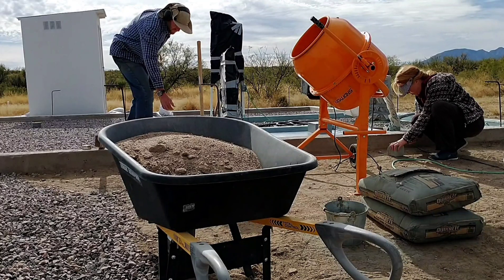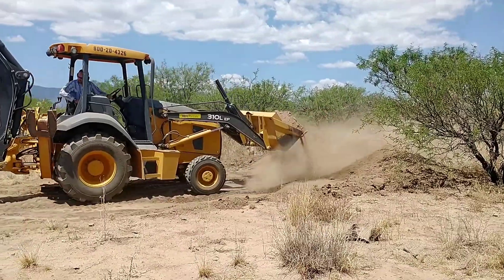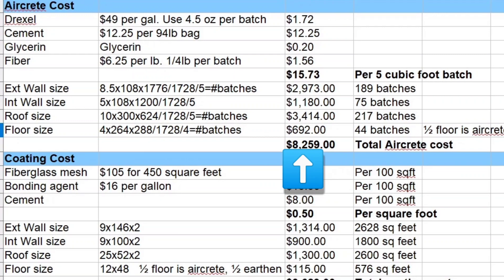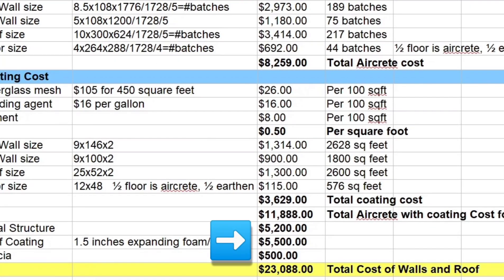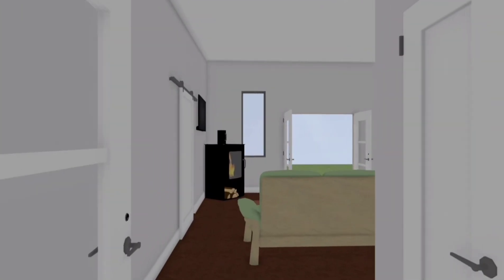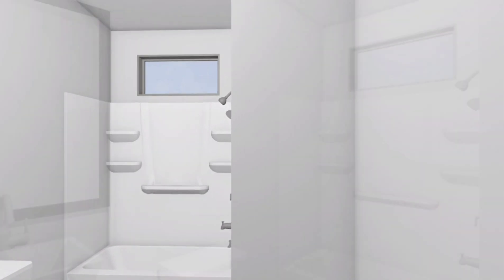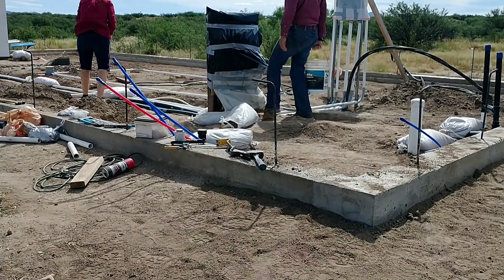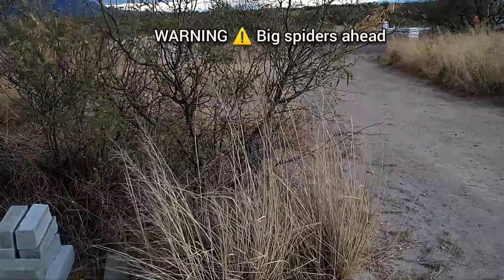AIRCRETE vs Traditional Home COST Comparison 🏠 DIY Off-Grid Build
Comparing the cost of a DIY homemade aircrete house to a more traditional wood and metal build.

Estimates for the materials cost of the finished walls, roof and floor. Does not include: the foundation, plumbing, electric, windows, kitchen and bath etc., as these will be the same for both build options.

We did the best we could with the estimate on the aircrete house. There are many variables in how things could be done, we would have likely changed some materials and methods had we continued with aircrete.

Edit: We forgot to add the cost of the floor on the traditional build, and the cost of the rebar and ribbed wire for the aircrete house. The cost of these additions would likely be a wash, and would add somewhere around $1,000 to both homes. Only one coat of plaster is included for the aircrete house, another coat would be needed.

Aircrete likely wasn't going to work for the floor, so we would have probably used concrete. We are currently hand pouring our concrete floors.

We plan to keep updating and adding to the cost of the build as we go.

24x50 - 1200 square foot house build